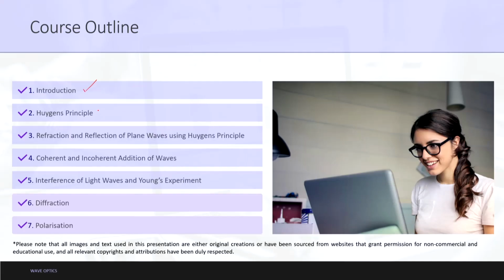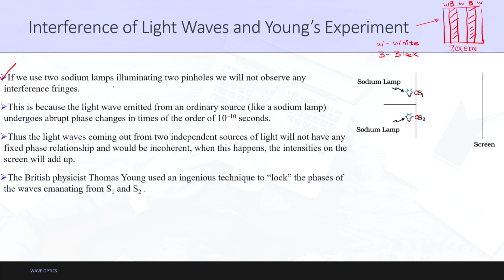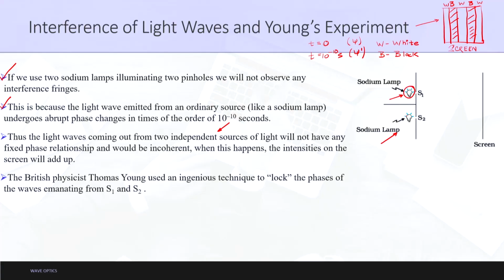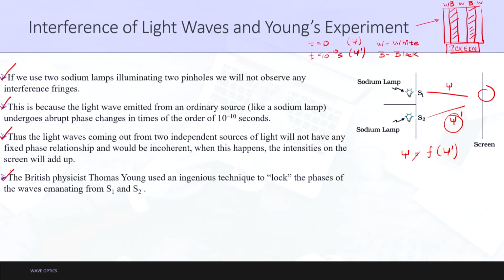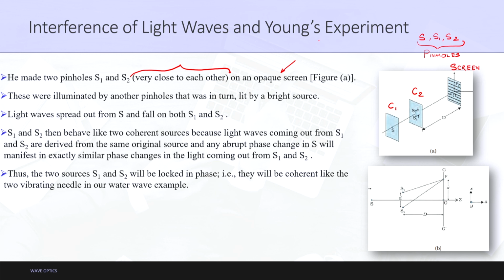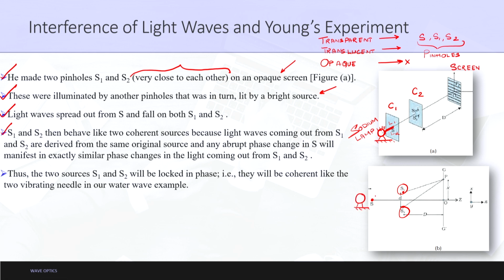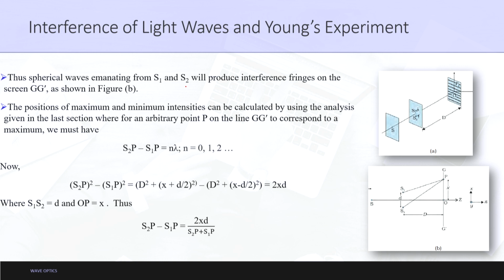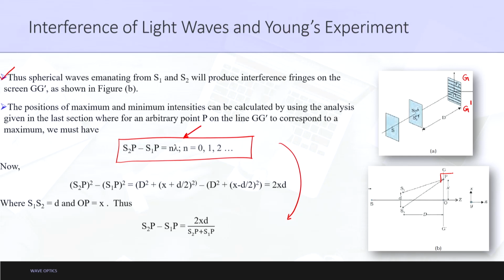Interference of Light waves and Young Experiments Part 1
Subject: Physics
Programme Name: Wave Optics
Course Name: Medical

In this video, we have explained interference of light waves and Young's experiments.

📡 Key Features:
Syllabus-based Content